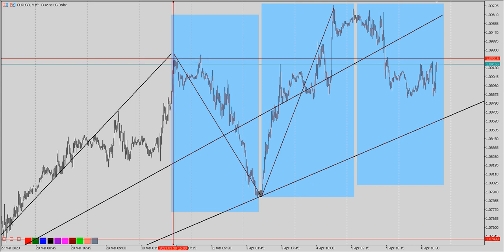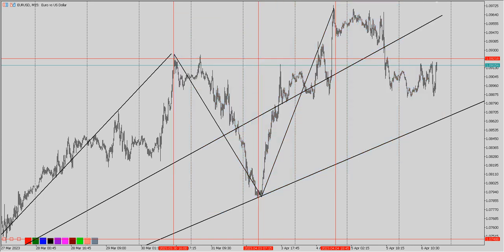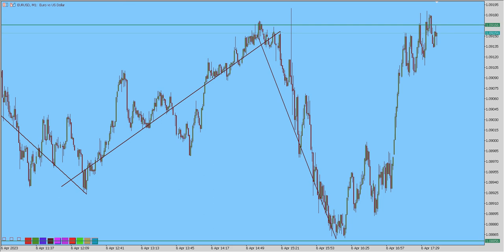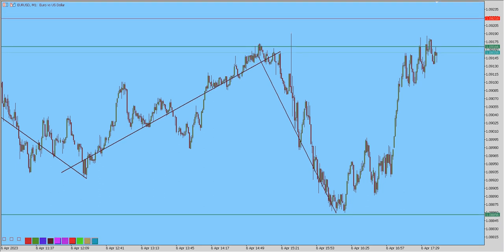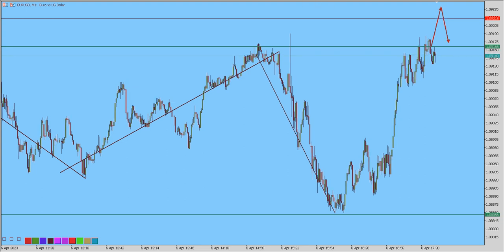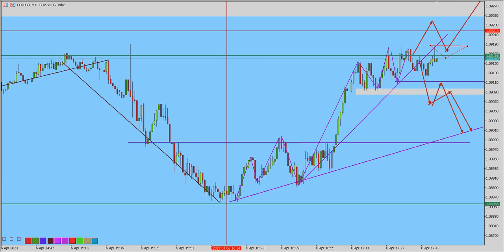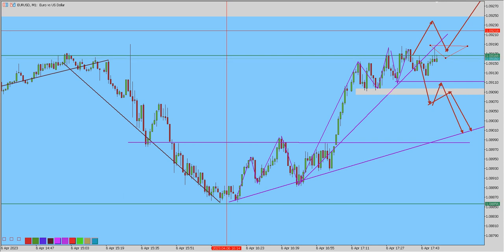How To Analyse Forex Price Action Charts Multi Time Frame Analysis Fractal Trading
Start from the higher time frame and work your way through the lower ones, determine the highs and lows, trend lines, and support and resistance areas, and find a good entry point.

You must go back in time and find the price movements 100, 200, or 500 times to have a statistic of what the price has done. When you have a good percentage of success rate, when you enter a trade, how probable it will be to hit your target based on past price movements.